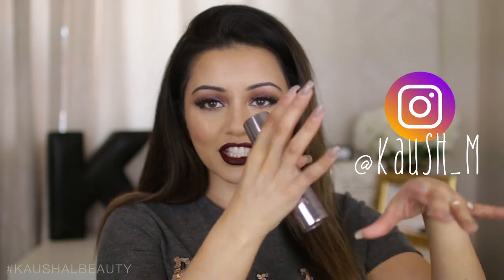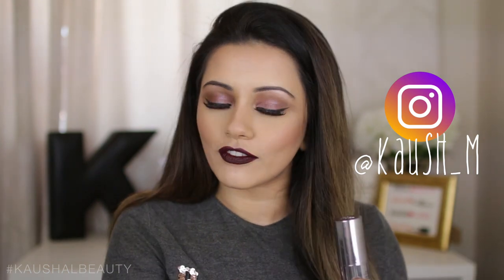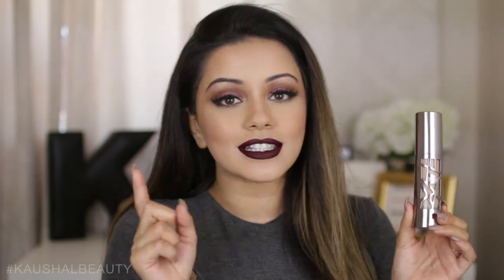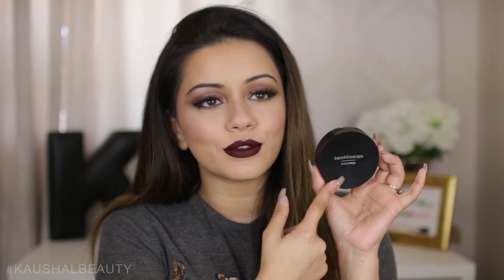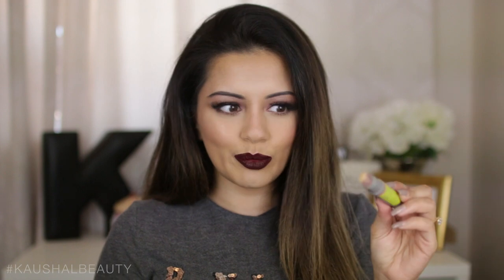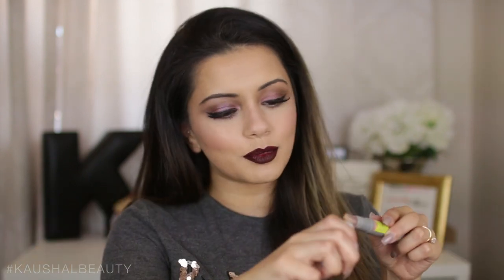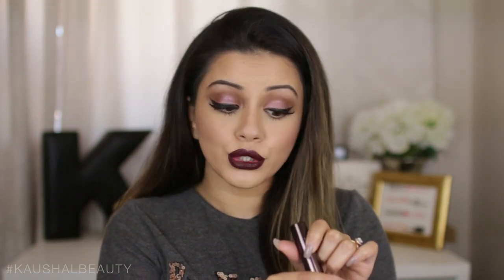August Beauty Favourites 2016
Urban Decay Naked Ultimate Basics Palette - UK launch date is 22nd September!!